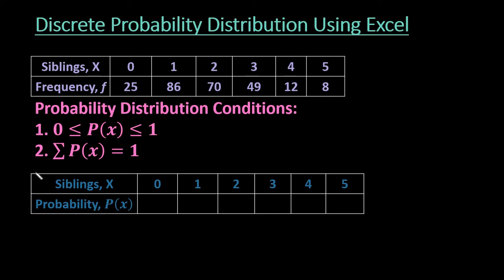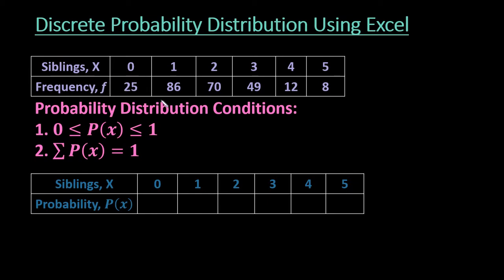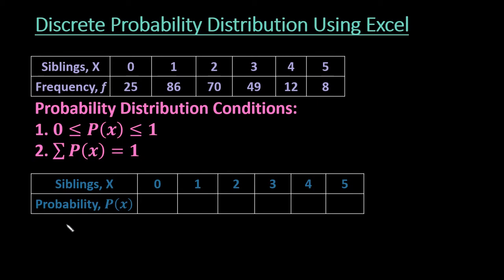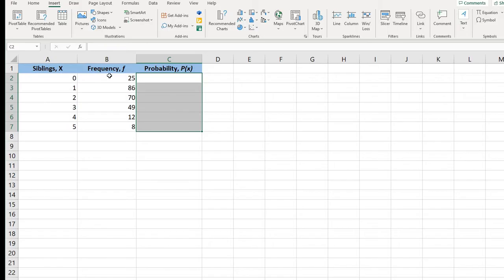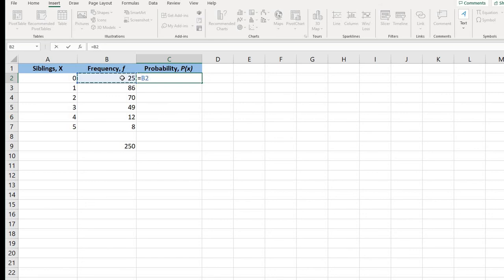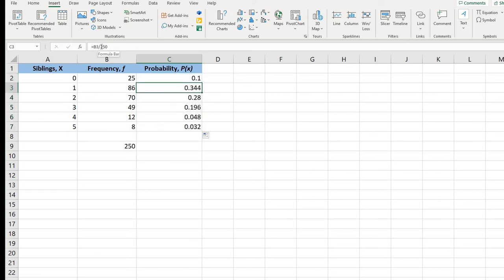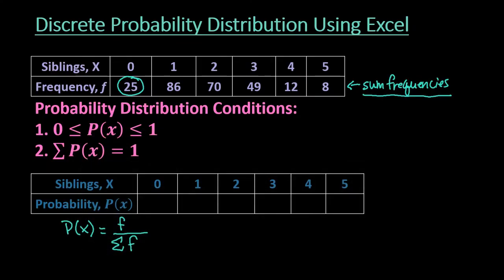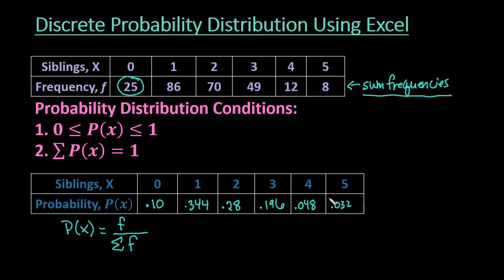Discrete Probability Distribution Using Excel 2016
In this video, I show how to create a discrete probability distribution using Excel. This is a very quick process when utilizing technology. In order to be a discrete probability distribution, the individual probabilities have to be between 0 and 1, inclusive and the sum of the probabilities have to equal 1. The probability is the same thing as the relative frequency and is found by doing the frequency divided by the sum of the frequencies.